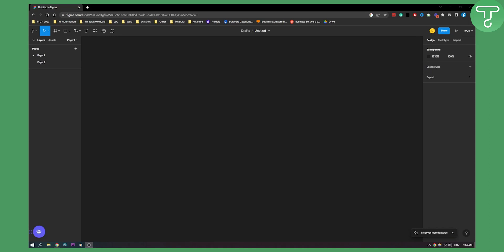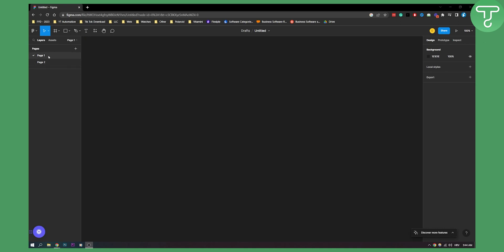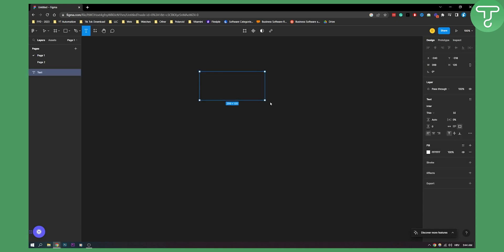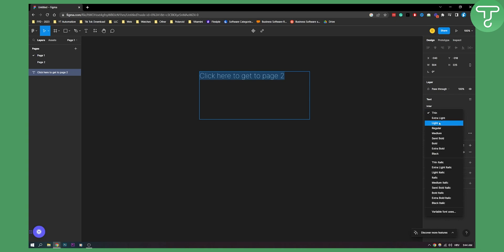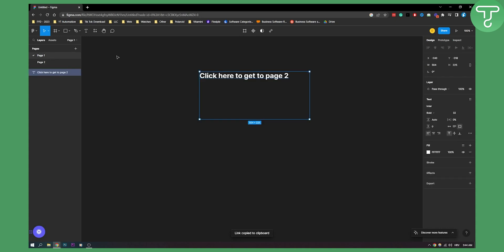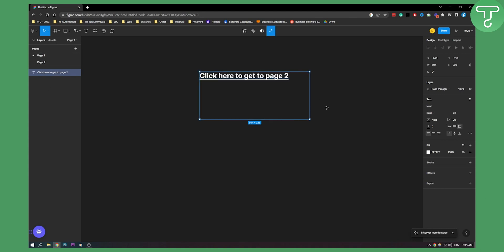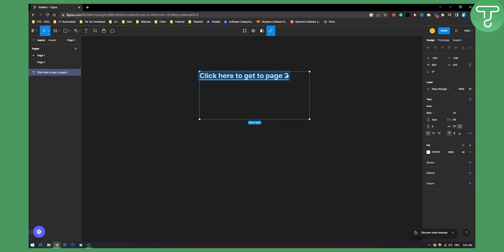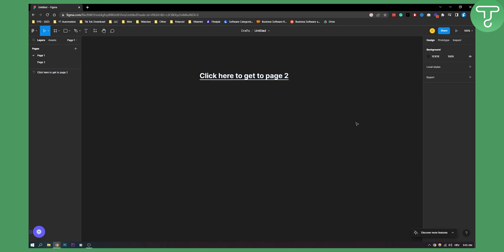How to Make Links Accessible or Clickable in Figma (2024)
In this video, I will show you how to make links accessible or clickable in figma